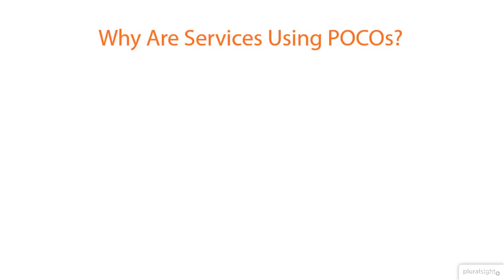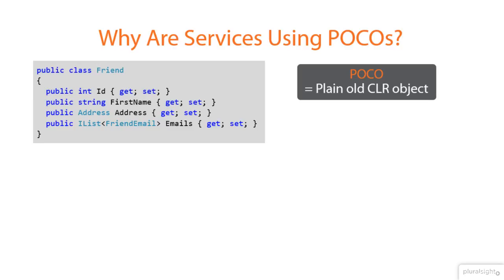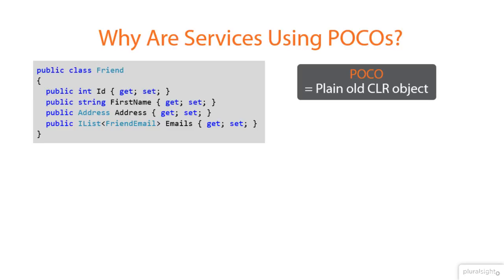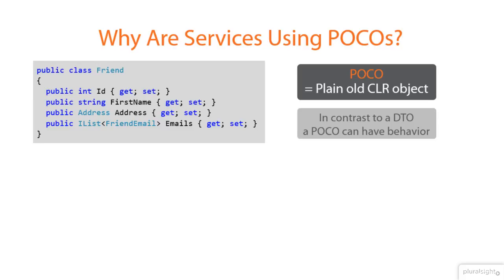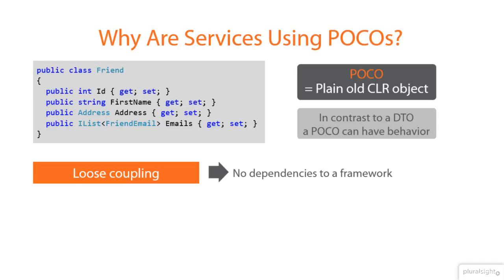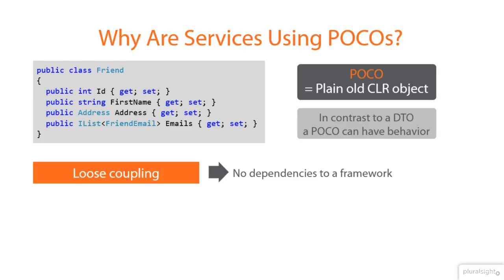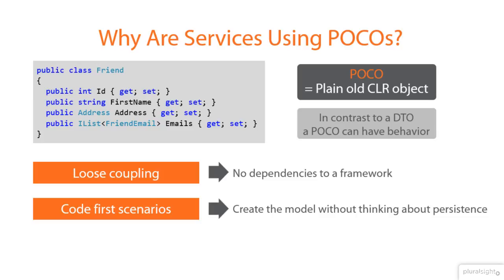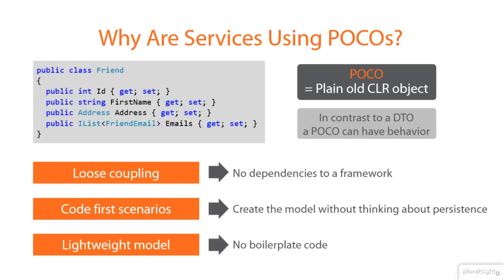3 – Introduction – Why Are Services Using POCOs